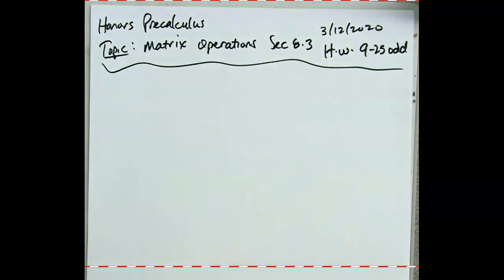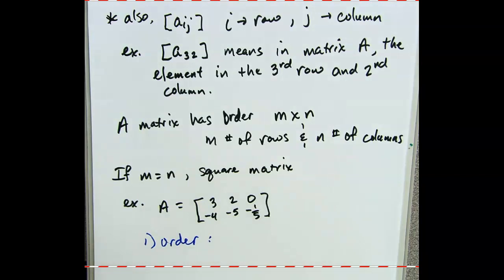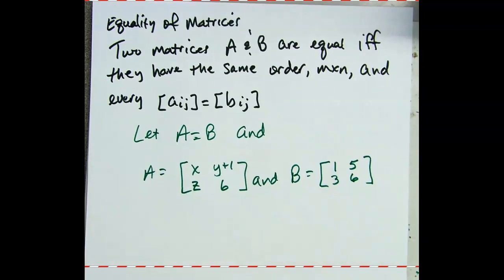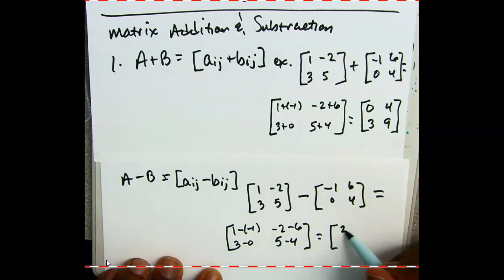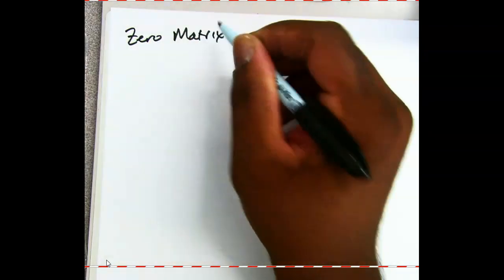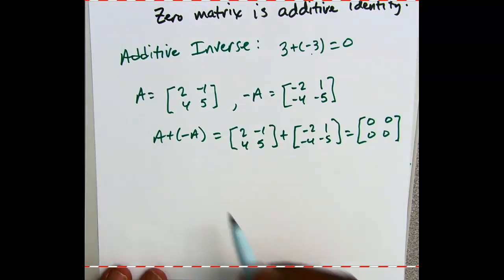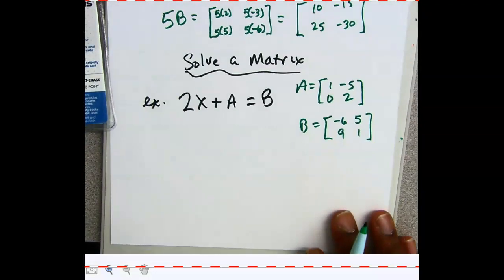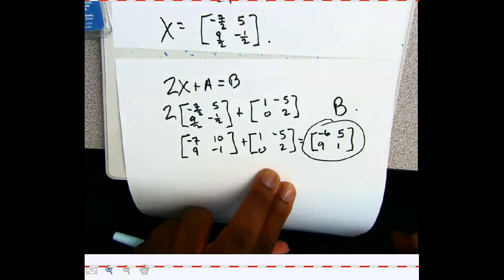Sec 8.3 Matrix Operations, March 12, 2020